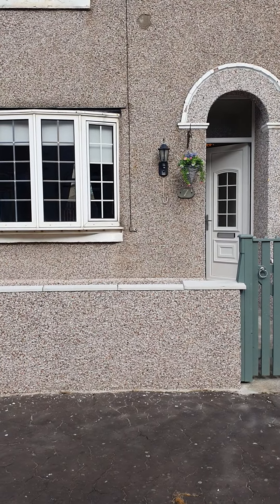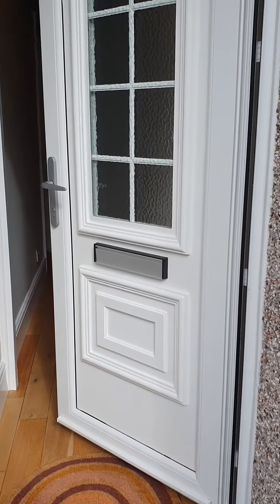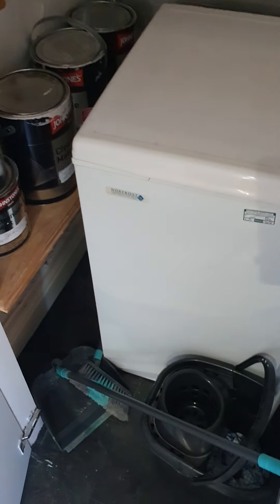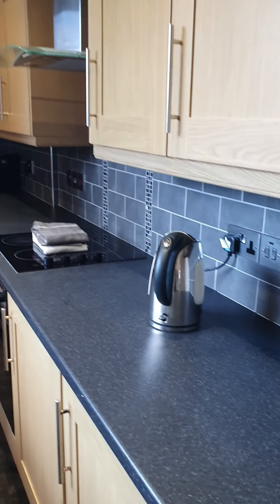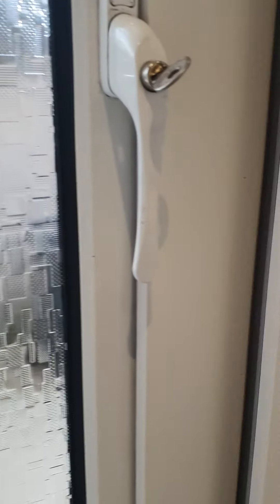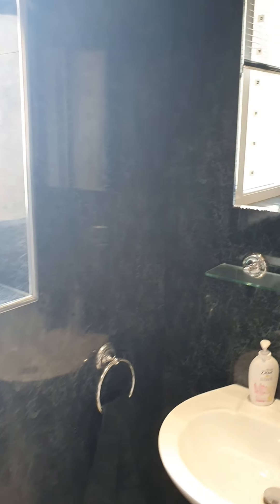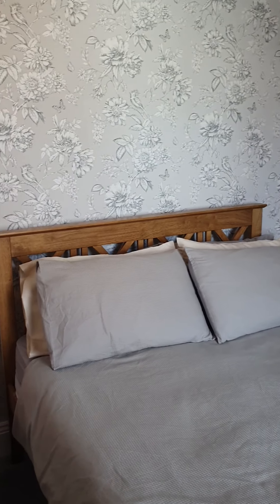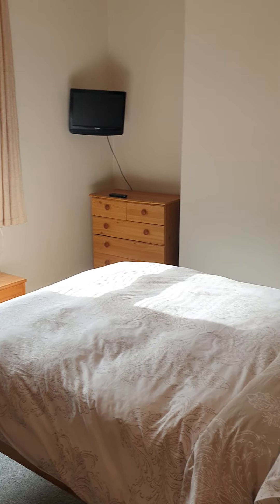7 Ivy Avenue, Barrow-In-Furness. 2 bedroom furnished house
* Fully furnished modern two bedroom home in immaculate order
* Recently decorated throughout
* Two double bedrooms and modern shower room
* Open plan lounge/diner
* Modern, extended fitted kitchen with integrated appliances
* Very well presented property furnished to a good standard
* Located very close to BAE Systems
* Forecourt to front and yard to rear
* Free residents parking permits available
* EPC Rating: Current D, Potential D
* Council Tax Band - A
* Minimum 9-month tenancy term
* Deposit equal to five weeks rent